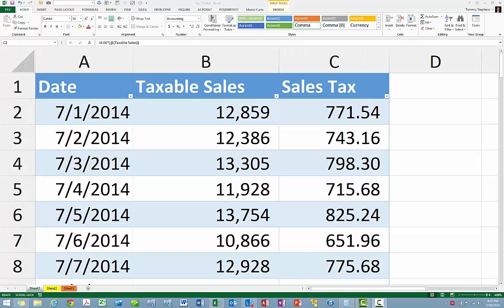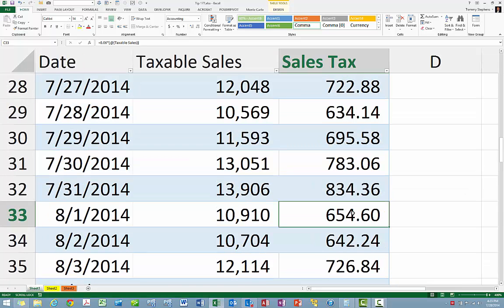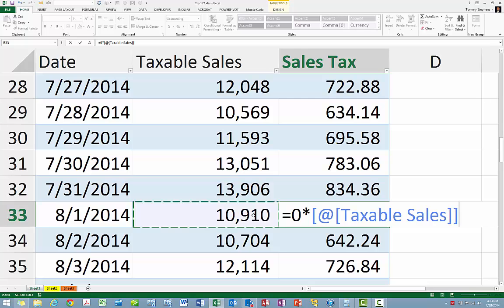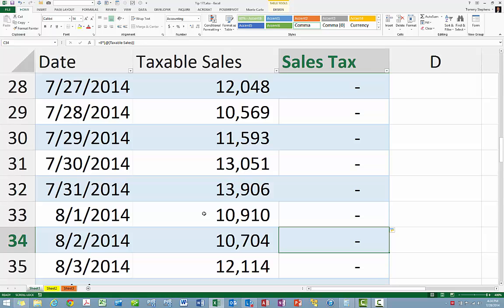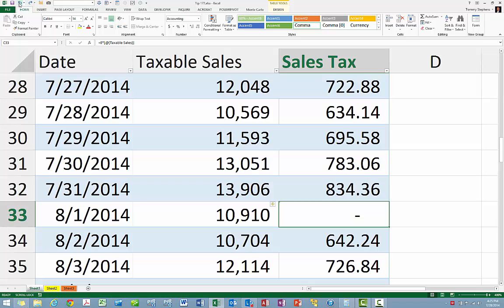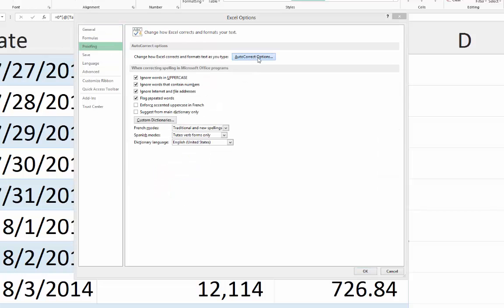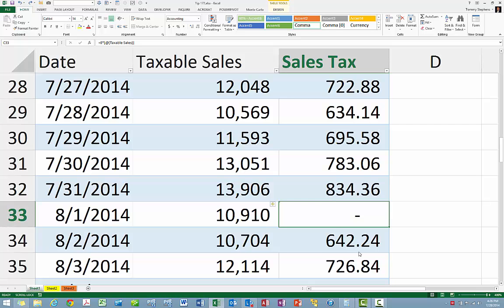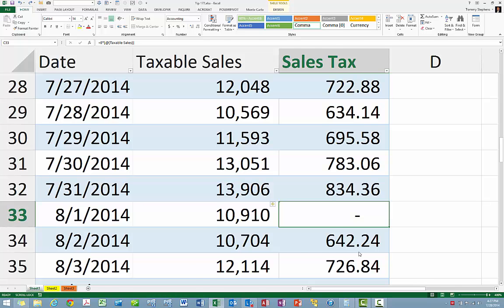Disabling Formula Replication In Excel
Added to the 2007 release of Excel, Tables are one of the most important features added to the application in twenty years. One of the primary advantages associated with using tables in Excel is formula replication – formulas that automatically copy down a column in a table, even as the volume of data changes. However, in some cases you may not want this feature to engage. In this tip, you will learn how to disable formula replication in Excel tables.